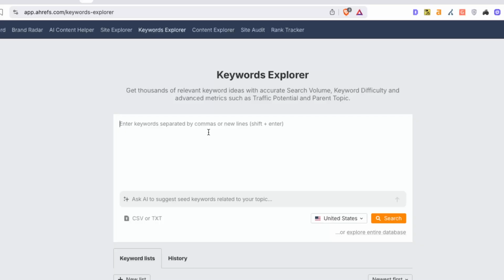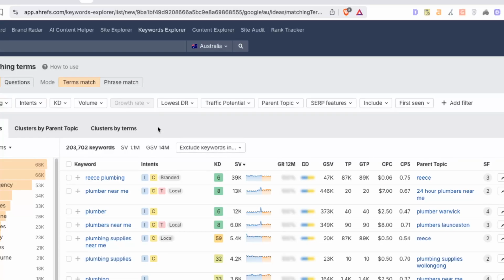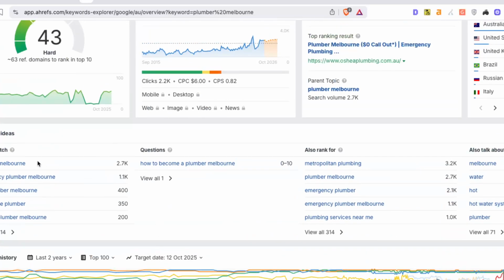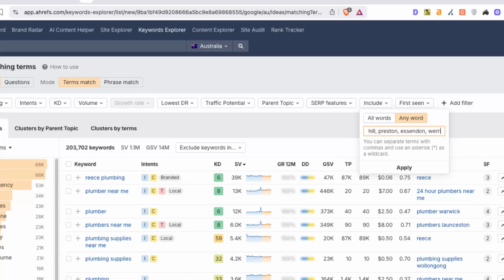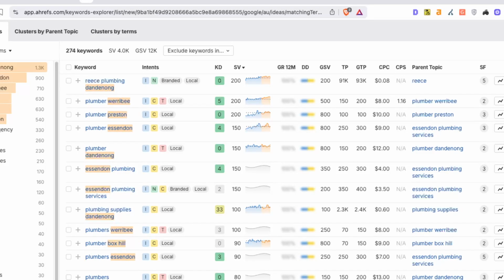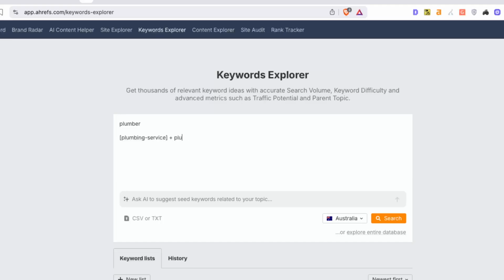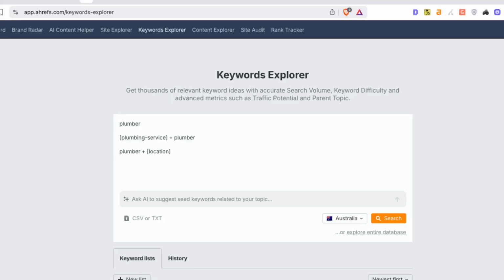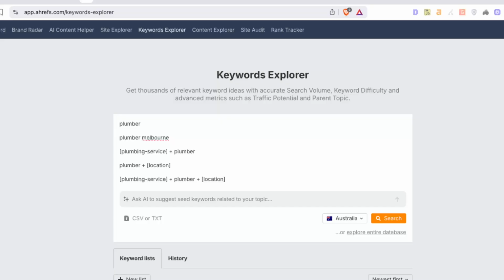Programmatic SEO - How to choose Keyword Modifiers for your pSEO Campaign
Hey SEOs

This is the start a programmatic SEO Youtube series episode 1

We will be discussing how to pick and select a keyword modifier and what to look for

For our example today, we are going to use Ahrefs and you will be working as if you are behind me. I am aiming to keep it as raw as possible

More Detail:

This is the start of an all-new Programmatic SEO series, where we go step-by-step through the real process of building scalable SEO systems.
In Episode 1, we dive deep into one of the most important foundations of Programmatic SEO: keyword modifiers.

You’ll learn exactly how to pick, validate, and combine keyword modifiers to create endless keyword variations for your programmatic pages.
We’ll explore how to identify valuable keyword patterns, how to spot search intent opportunities, and how to make your modifiers work together for maximum organic traffic growth.

For today’s example, we’ll be using Ahrefs, and you’ll be working right alongside me, as if you were standing behind my shoulder.
No heavy editing, no fluff — just raw, real-time research and analysis.

If you’ve ever wondered:

What are keyword modifiers?

How do I find modifiers that actually scale?

How can I use Ahrefs to generate thousands of keyword ideas for programmatic SEO?

👉 Topics Covered:

Keyword modifiers and how they drive programmatic SEO

Practical keyword research workflows using Ahrefs

Evaluating keyword intent and grouping by modifier

We’ll cover everything from data collection to content generation, internal linking, and large-scale deployment.